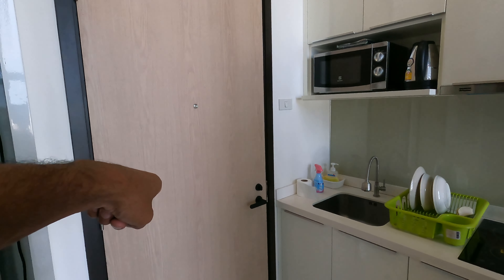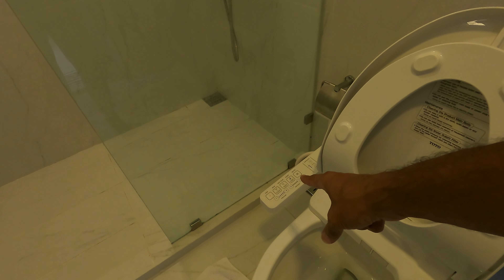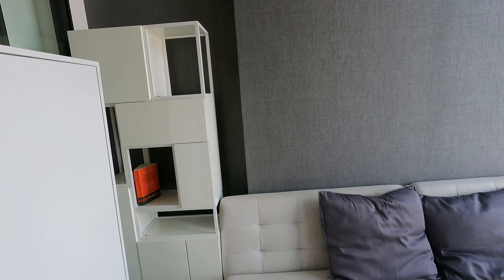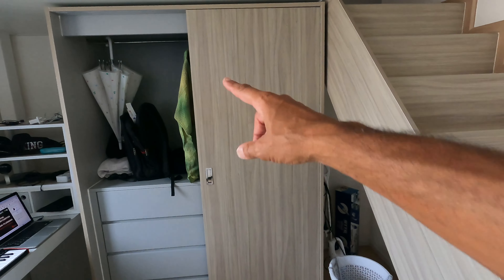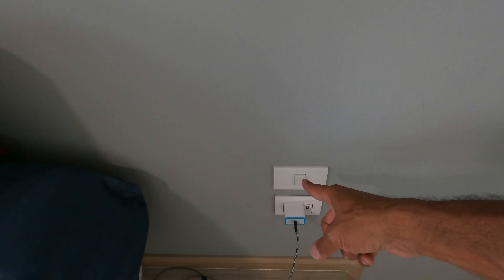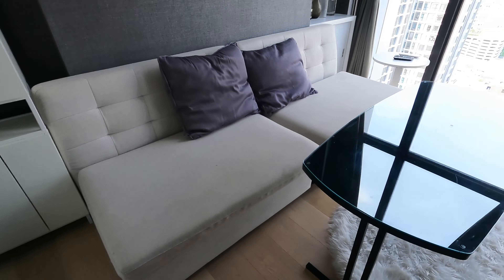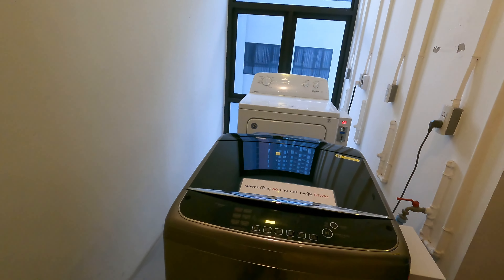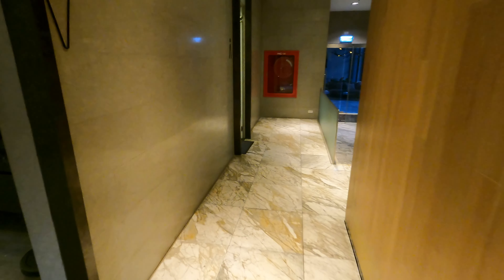How I am living in bangkok | Condo tour in Bangkok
I am showing a tour of the condo I am staying at in bangkok , Thailand , its a 1 bedroom condo , with living room ,  kitchen , and office /dressing room , as well as all the amenities and convinces . watch the video and let me know what you think in the comments.

Milestones.